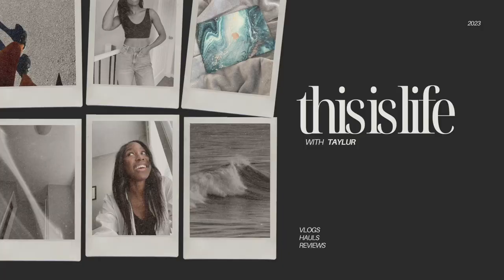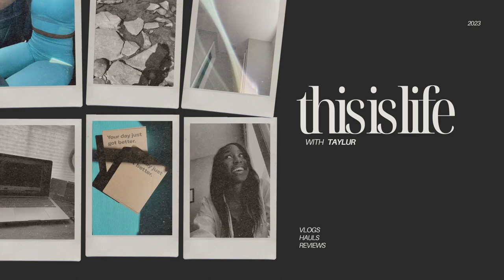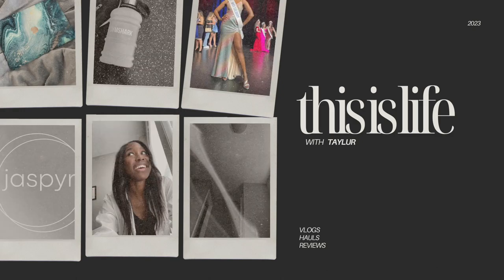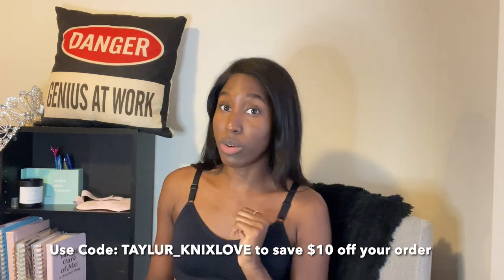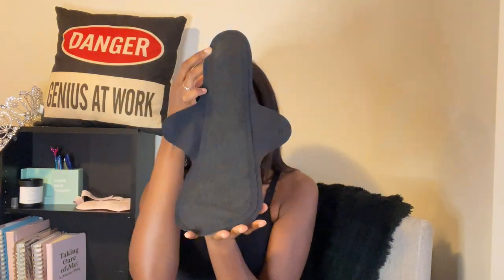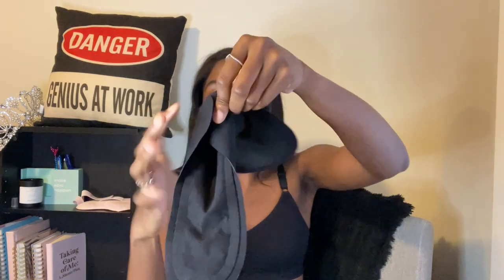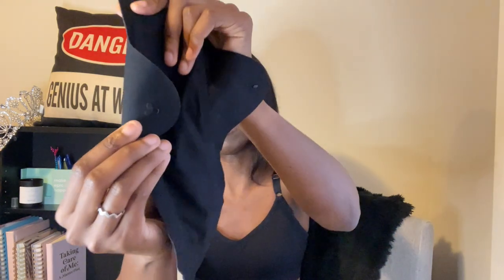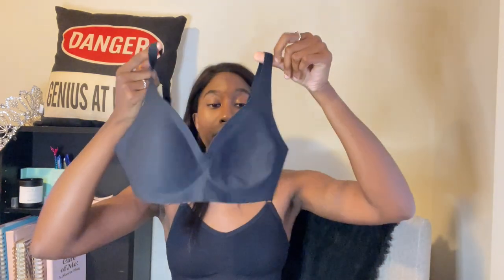FAVORITE KNIX PRODUCTS | Summer 23'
These are my absolute FAVOURITE products from Knix this summer! Definitely check them out... my brand ambassador details are below :) HAPPY SHOPPING!!!